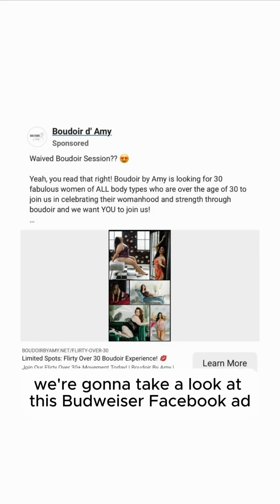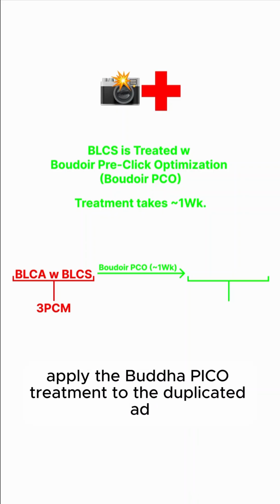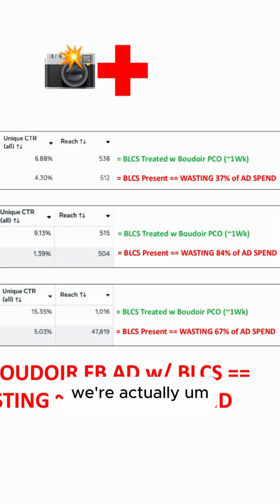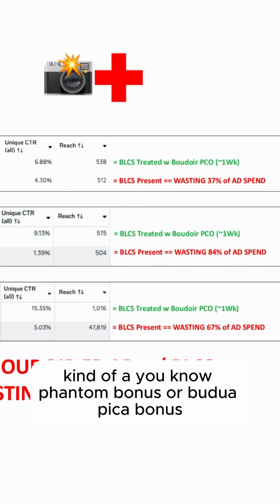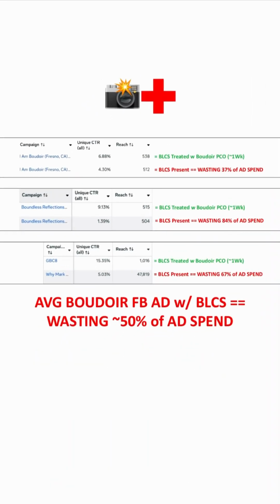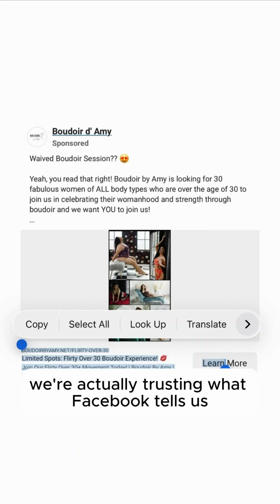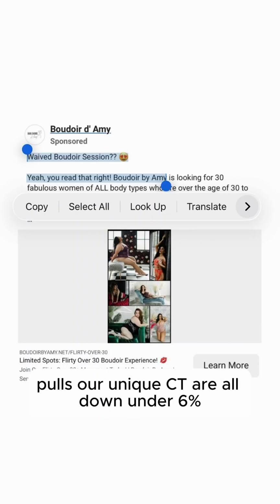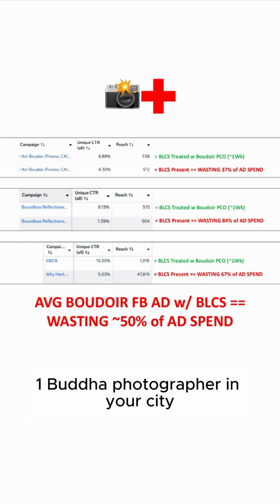How The Three Pre-Click Mistakes Show Up Inside One Boudoir Facebook Ad